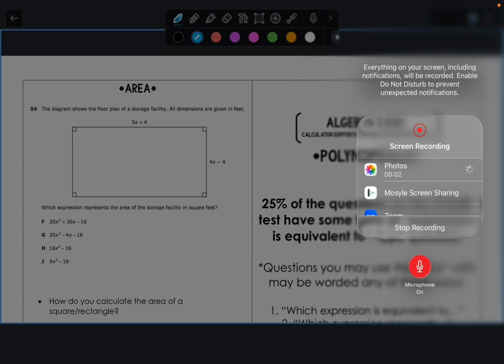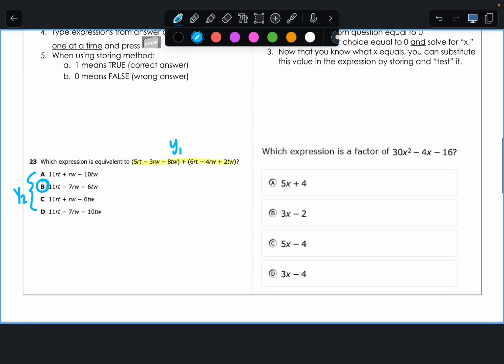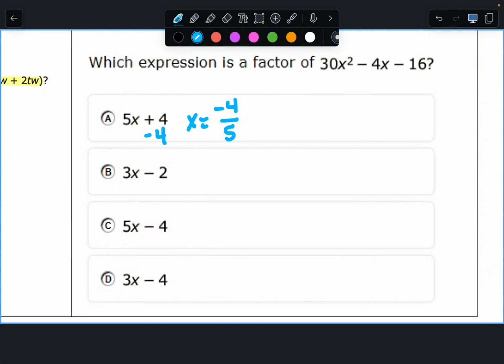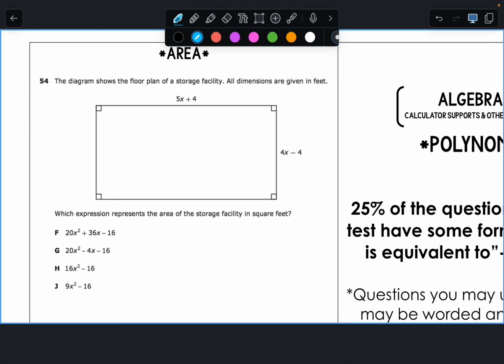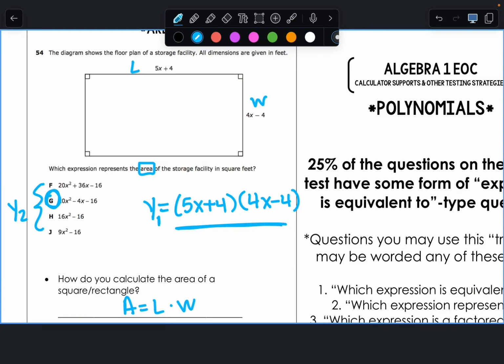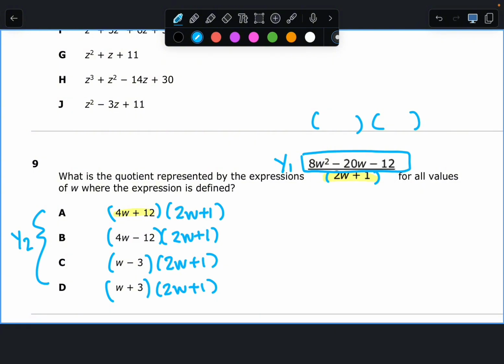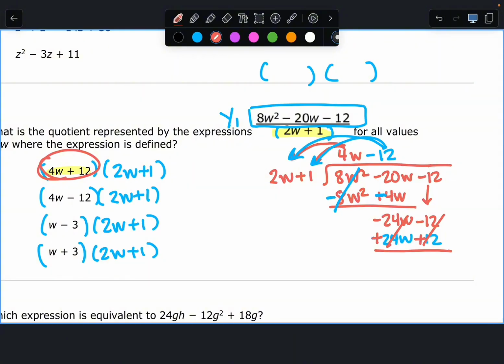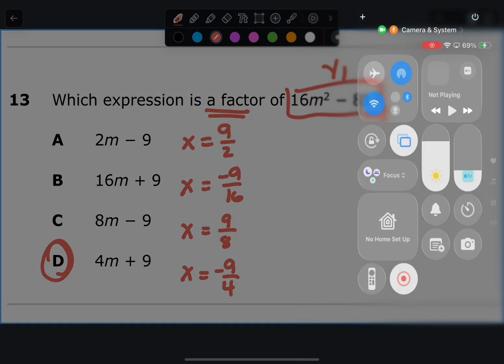EOC Review #5 - Polynomials